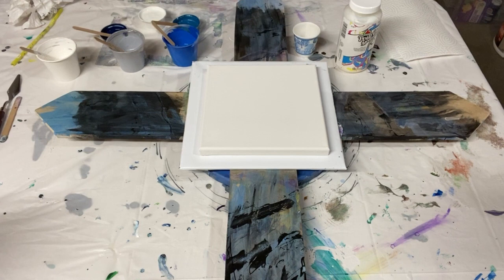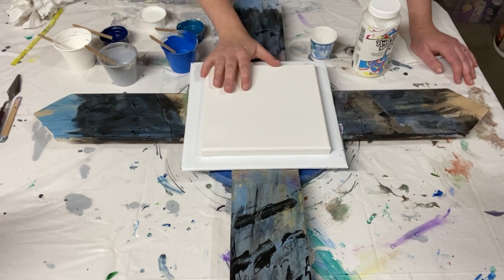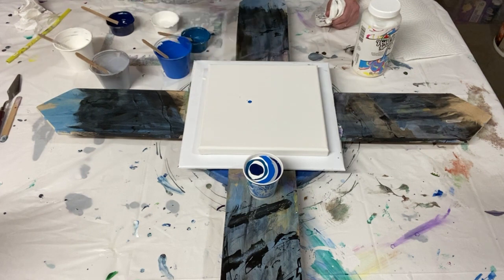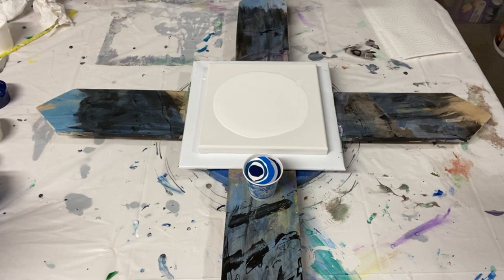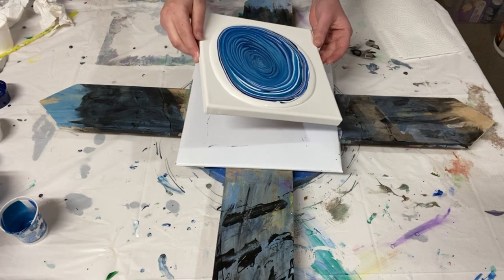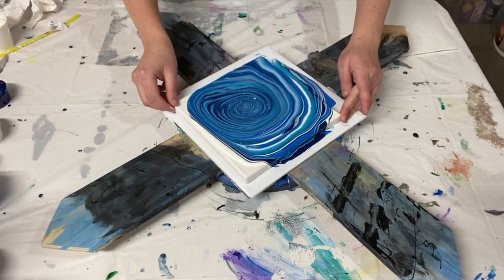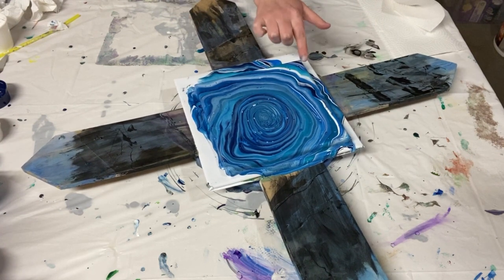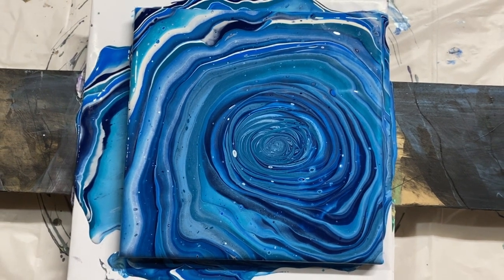Tree Ring Pour with Apple Barrel Pouring Medium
Anyone else swoon over incredible layers and details in a fluid painting? Then you’ll love this technique!

Today I’m doing a “Tree Ring Pour,” which is a very classic and versatile pouring technique! I used a spinner that I modified from a wooden lazy susan, to get the paint to spread uniformly across the edges. To achieve nice clean layers without much cell reaction, my paints are mixed with Apple Barrel pouring medium only - no floetrol or water.

This painting was part of my 31-Paintings-For-The-New-Year series, to demonstrate many of the incredible techniques you can use in fluid art - great for beginners and experienced painters alike!

Apple Barrel pouring medium is my favorite medium for pouring on vases or ornaments (better than liquitex PM or floetrol) but I wanted to try it out for a full painting. It dries much thicker than floetrol and so it needs longer to cure before varnishing.

My colors are:
Primary Blue (Blickrylic)
Dark Navy (Blickrylic Phthalo Blue and Apple Barrel Black)
Metallic Silver (Blick Studio Acrylics
Metallic Teal (Blick studio acrylics)
White (semigloss house paint)

New tutorials every Monday and Saturday!

You can buy this painting here!